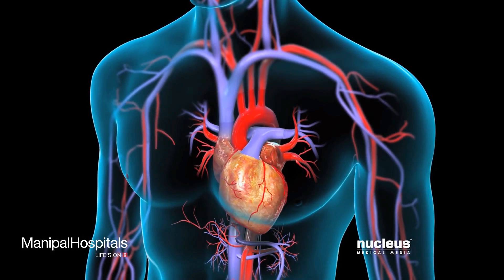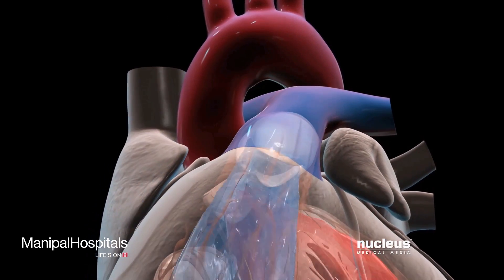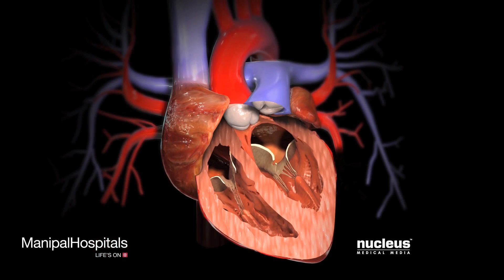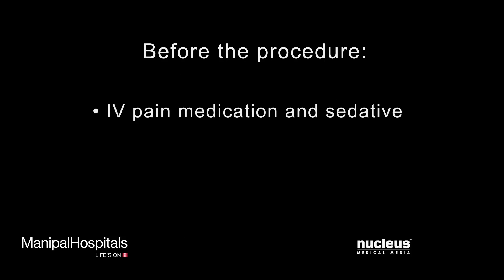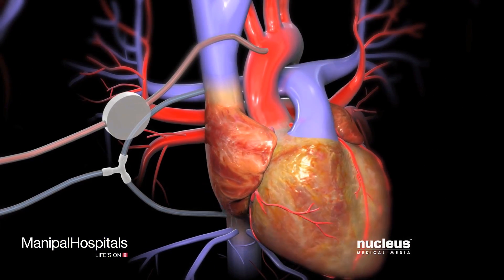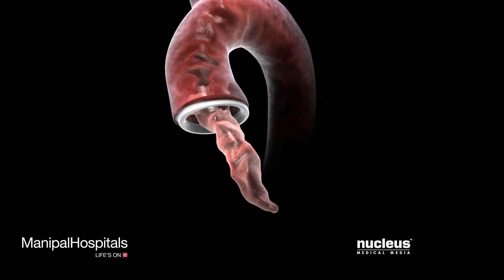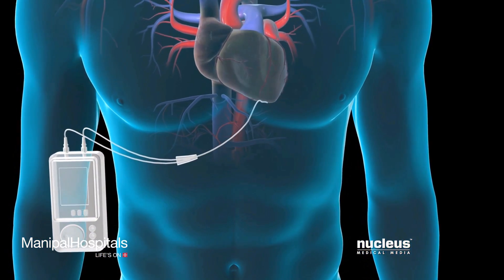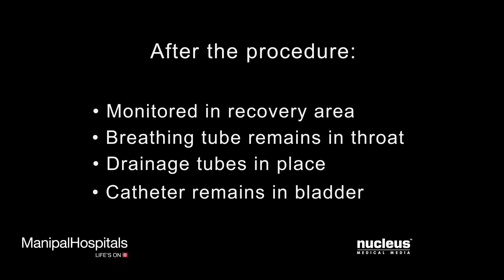Open Heart Surgery | Open heart aortic valve replacement surgery | Cardiology - Manipal Hospital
This is a procedure that involves the opening of the chest cavity and creating a bypass system that allows blood to pump through your body without going through the heart. During open heart surgery, the heart is stopped for a period of time until surgical procedures or investigations can be completed. Once the surgical objective has been achieved, the surgeon restarts the heart and closes up the chest cavity. Consult the best heart doctors in India for open heart surgery and post-operative care.

This animated video explains the functioning of heart and aortic stenosis. The video includes the causes for aortic stenosis, symptoms for heart failure and explains why aortic valve replacement is done.  Aortic Valve replacement surgery is a heart operation involving a chest valve replacement, usually following severe heart pain and other heart disease related symptoms. An aortic valve replacement is a type of open heart surgery used to treat problems with the heart's aortic valve. The aortic valve controls the flow of blood out from the heart to the rest of the body.
An aortic valve replacement involves removing a faulty or damaged valve and replacing it with a new one made from synthetic materials or animal tissue. The video also shows the procedure of heart surgeries and post-operation observations.

This is a procedure that involves the opening of the chest cavity and creating a bypass system that allows blood to pump through your body without going through the heart.

During open heart surgery, the heart is stopped for a period of time until surgical procedures or investigations can be completed. Once the surgical objective has been achieved, the surgeon restarts the heart and closes up the chest cavity. Consult the best heart doctors in Bangalore for open heart surgery and post-operative care.